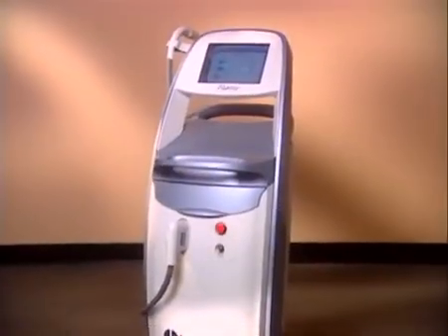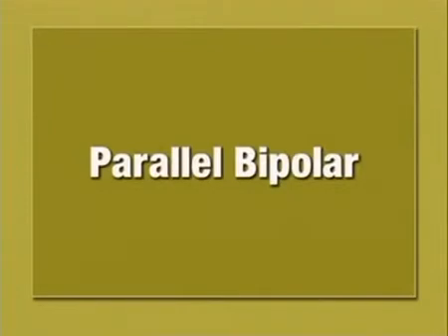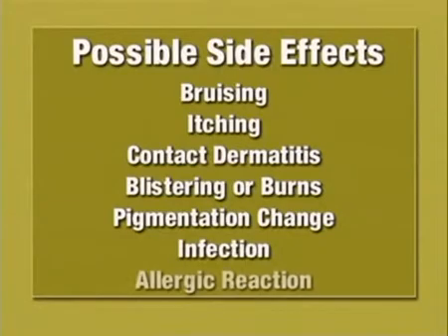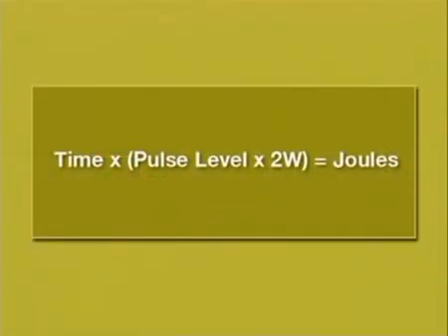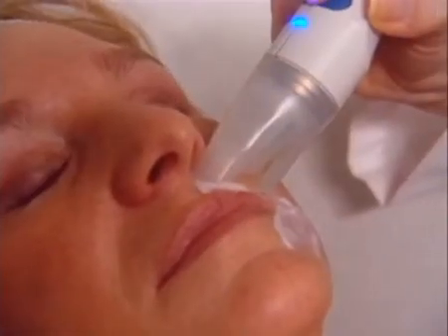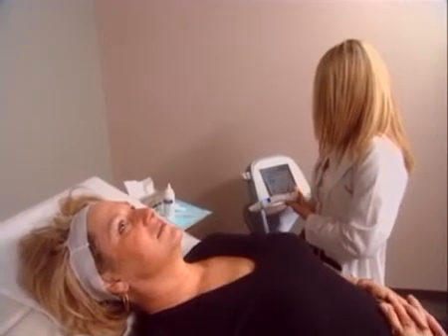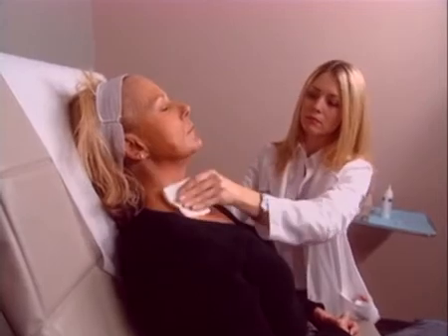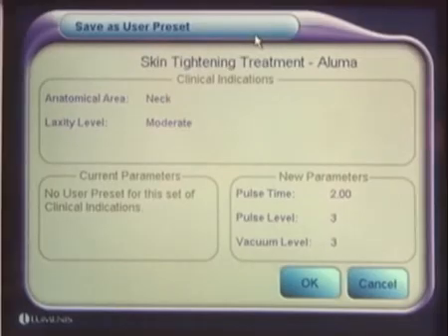Aluma της Lumenis